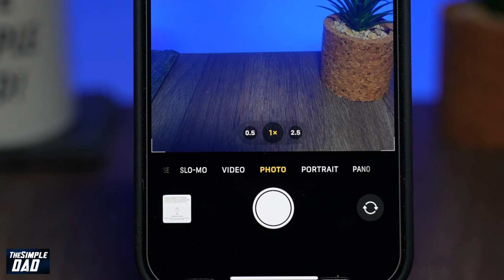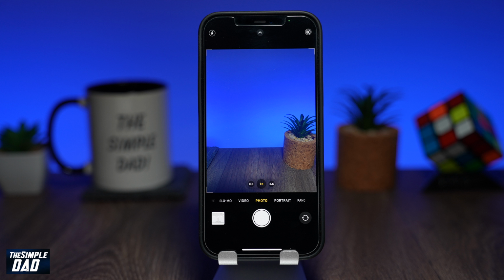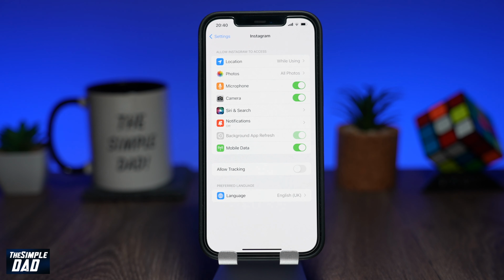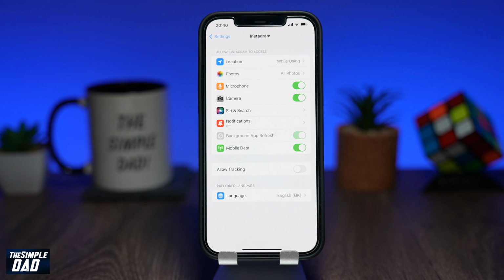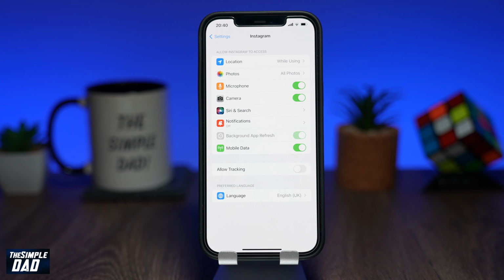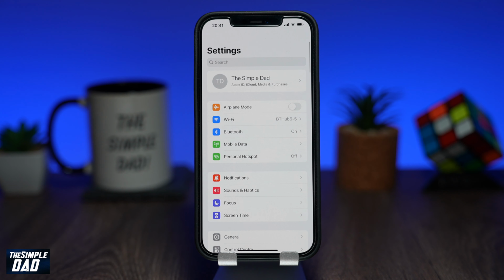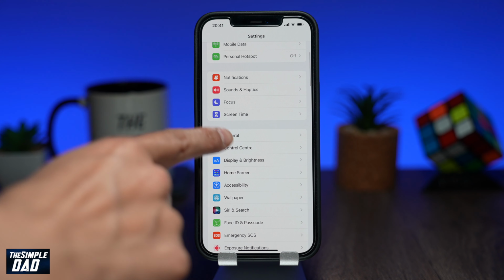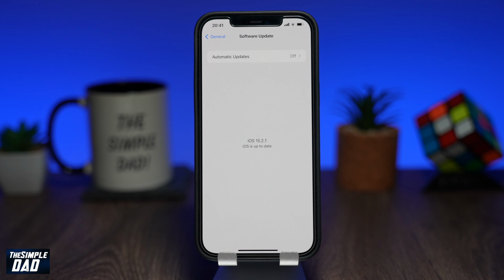How to Fix Your Iphone Camera If It is Not Working 2022